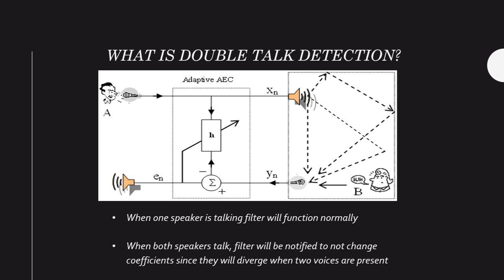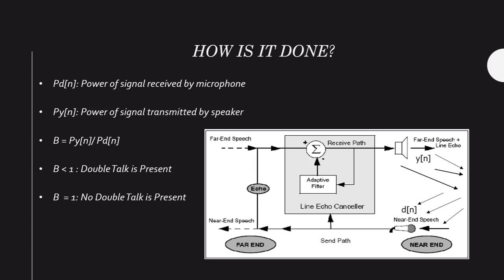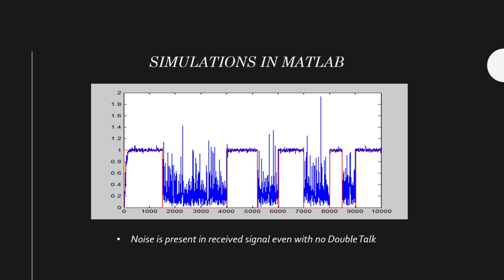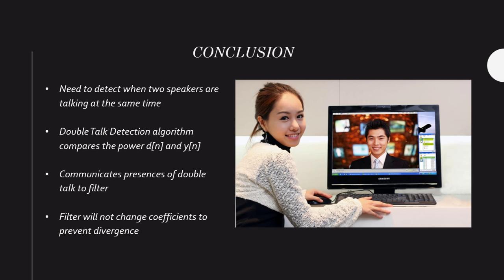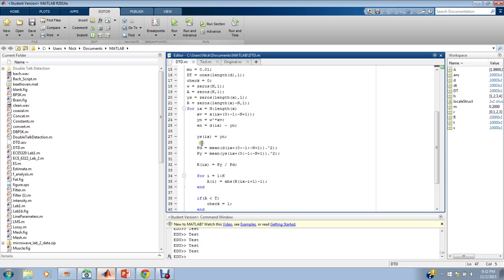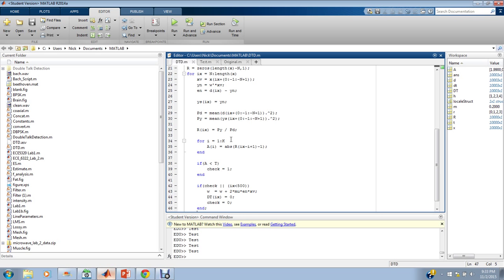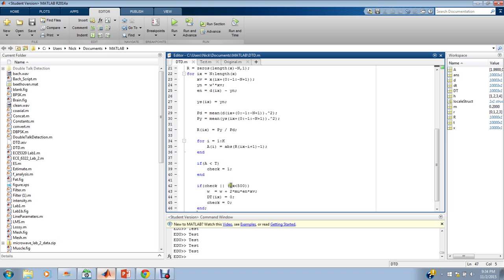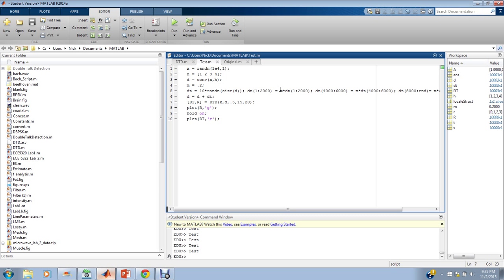Double Talk Detection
Senior Project Milestone #1: MATLAB Code for Double Talk Detection Algorithm